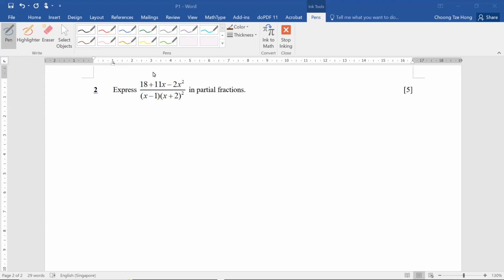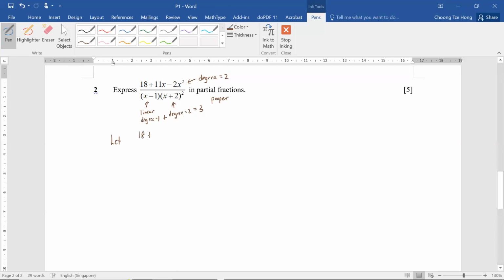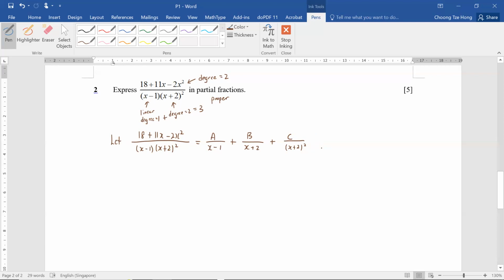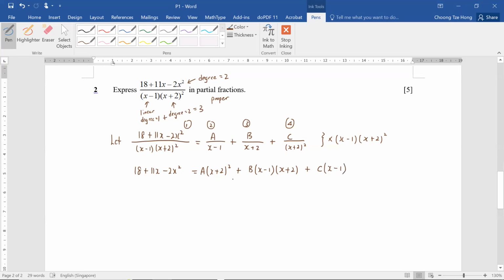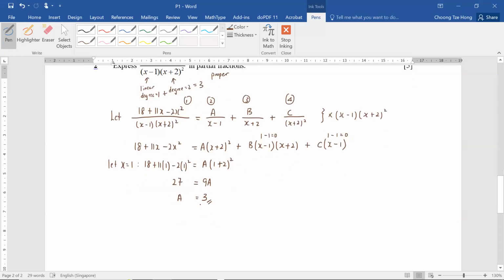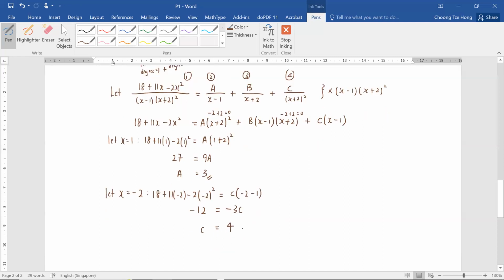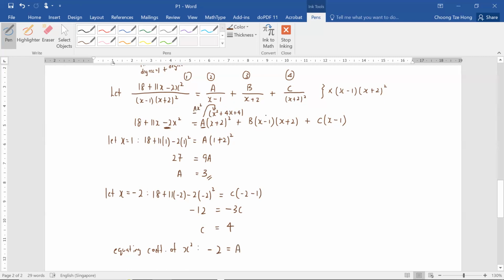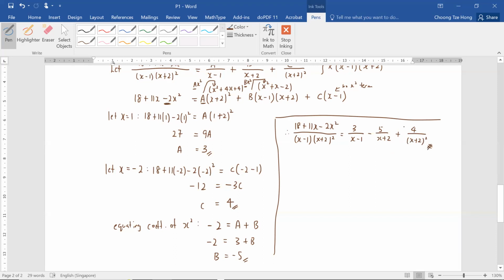𝐆𝐂𝐄 𝐎 𝐋𝐞𝐯𝐞𝐥 𝐀𝐝𝐝𝐢𝐭𝐢𝐨𝐧𝐚𝐥 𝐌𝐚𝐭𝐡𝐞𝐦𝐚𝐭𝐢𝐜𝐬 - 𝟐𝟎𝟐𝟑 𝐏𝟏 𝐐𝟐 [𝐏𝐚𝐫𝐭𝐢𝐚𝐥 𝐅𝐫𝐚𝐜𝐭𝐢𝐨𝐧𝐬]